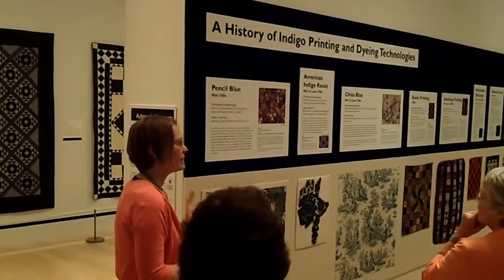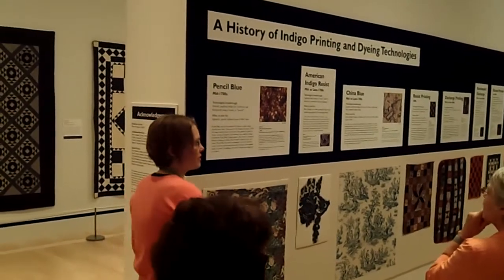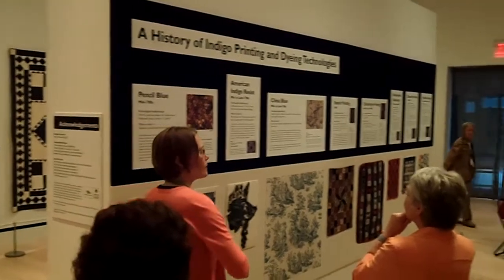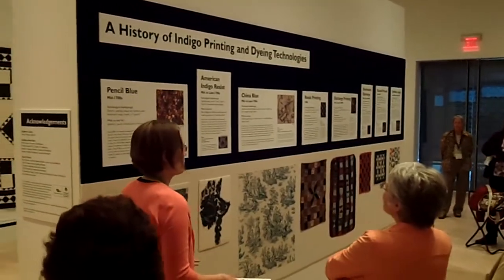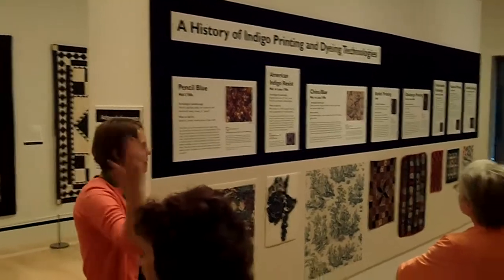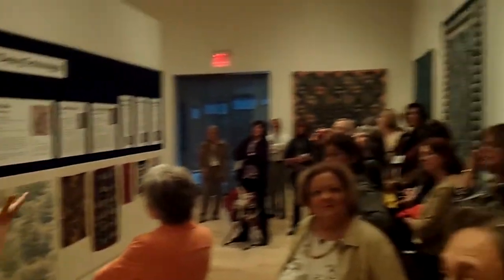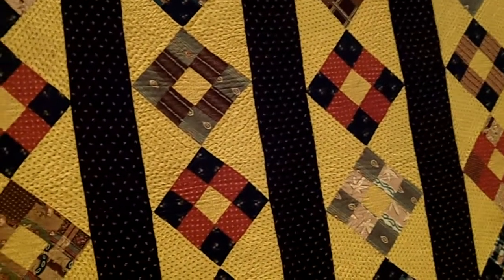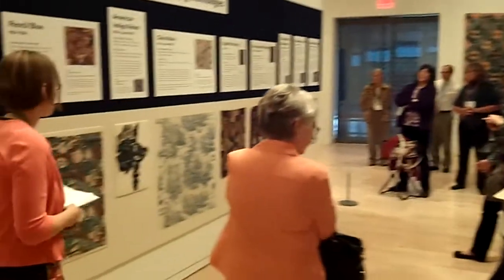Indigo Gives America the Blues Timeline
IQSCM Curator Marin Hanson introduces the timeline for the exhibition "Indigo Gives America the Blues" during a tour for American Quilt Study Group members.